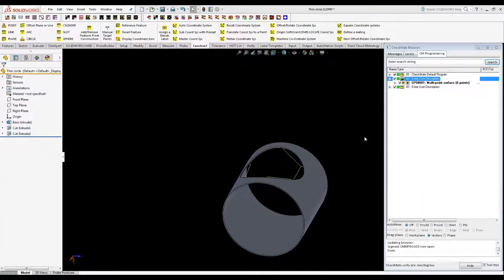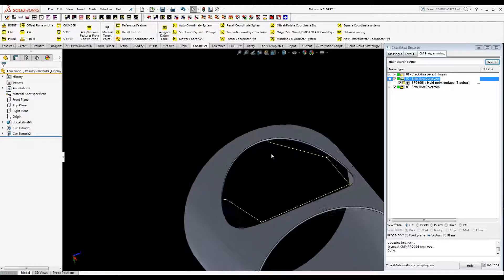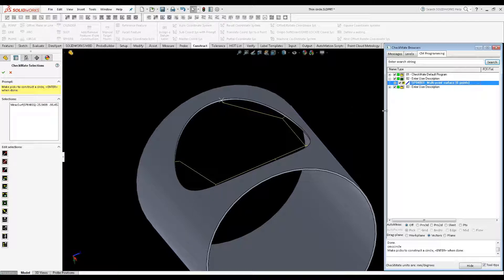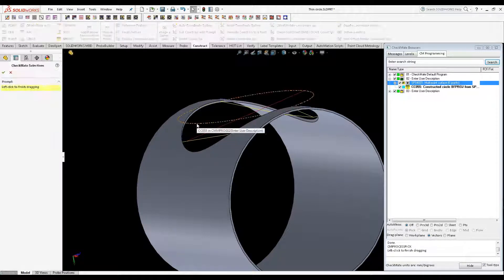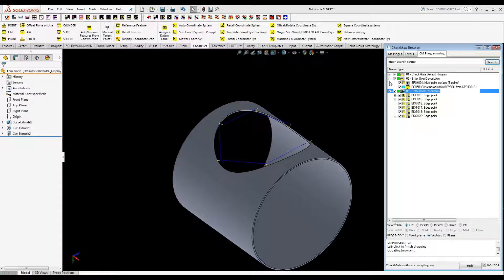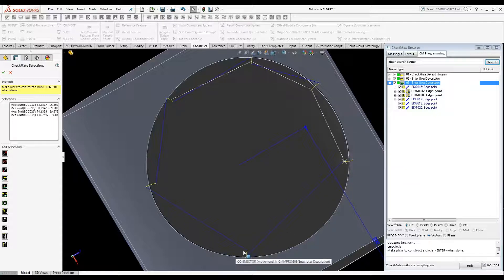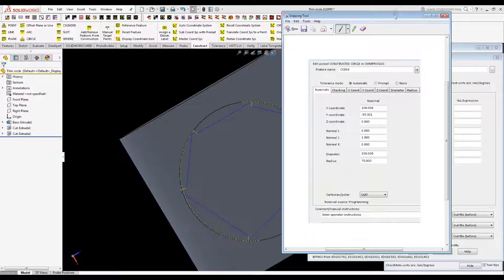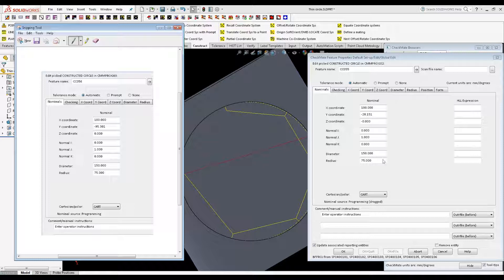TT60 CirclesOnCurvedSurfaces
- Reviewing how to measure a circle that lies on a highly curved surface. Requires CheckMate 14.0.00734 for SOLIDWORKS® or newer.